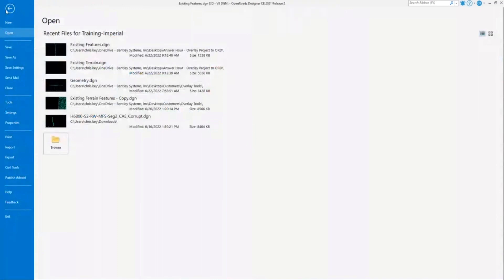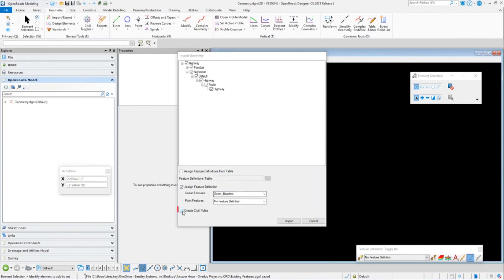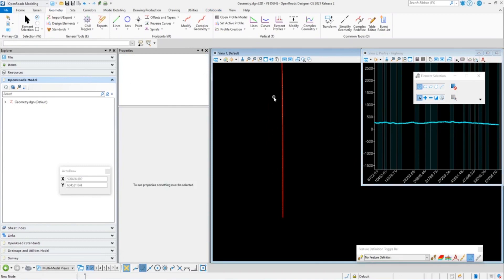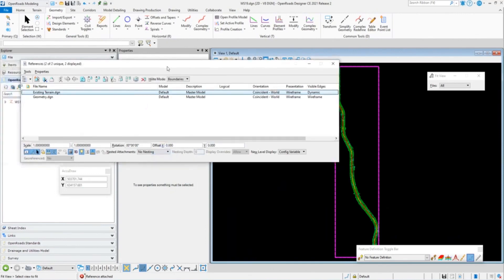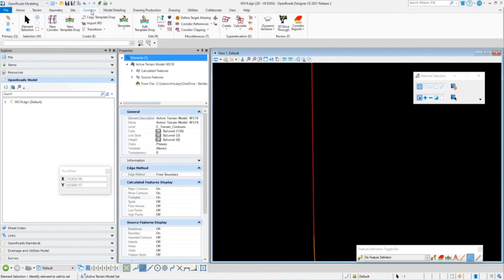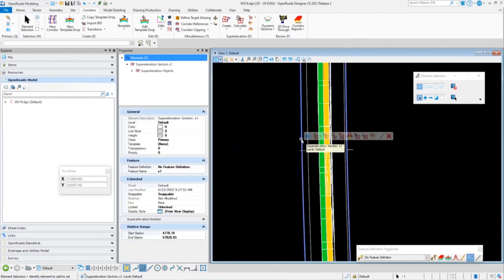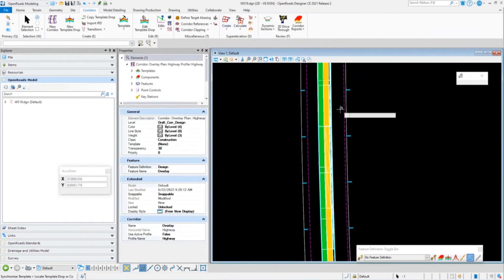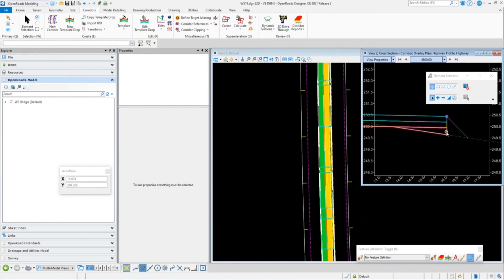Migrating Legacy Projects Part 3: Import Geometry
In this video, Chris Key demonstrates best practices by separating superelevation from corridor data when importing geometry from an InRoads ALG file (also GPK or LandXML), setting a feature definition for linear features when they are imported. This creates “civilized” horizontal and vertical geometry rather than just a line string.